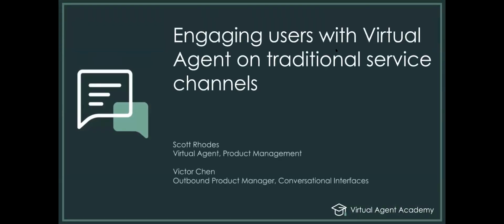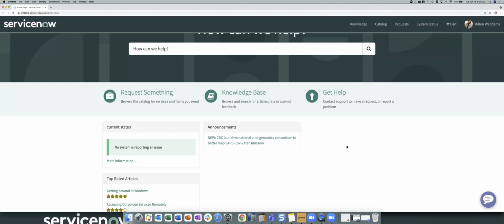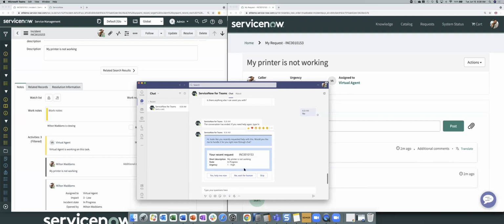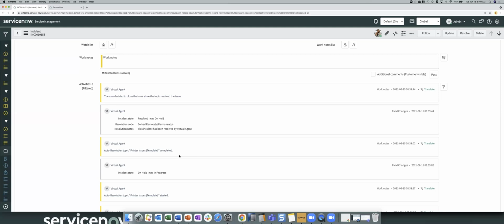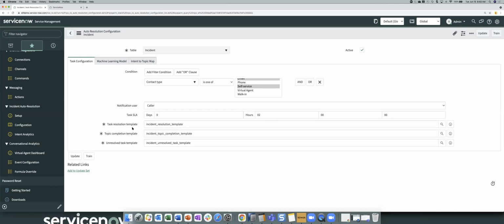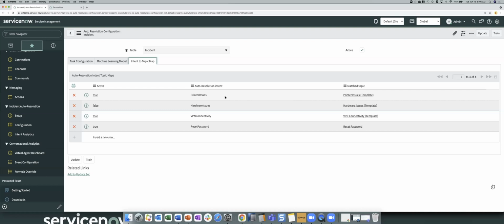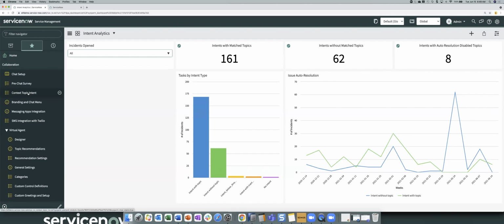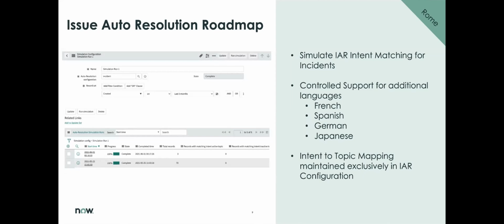Virtual Agent Academy: Engaging users with Virtual Agent via Issue Auto Resolution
Today we have a special guest, Scott Rhodes of ServiceNow Product Management, and he will take us through an exercise where he will show off Issue Auto Resolution. Scott then walks through the steps to configure Incident Auto Resolution before Victor jumps back in to take Q&A.

Timestamps:
Intro & Overview  0:00 - 3:50
Exercise 3:51 - 19:02
Wrap and Q&A 19:03 - 26:37